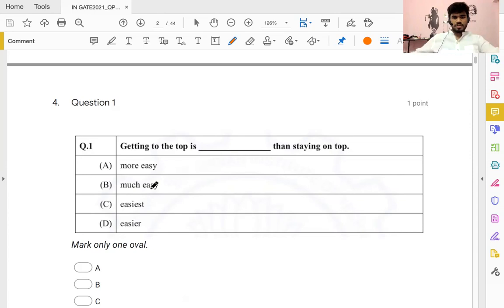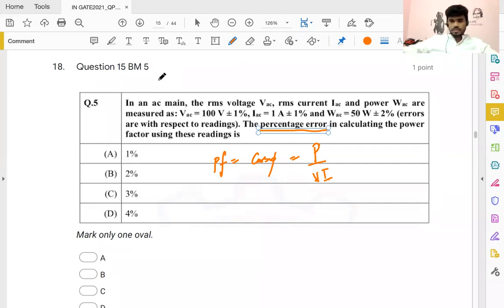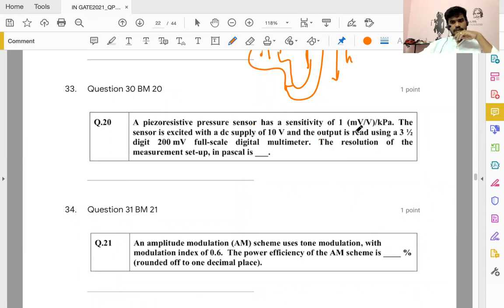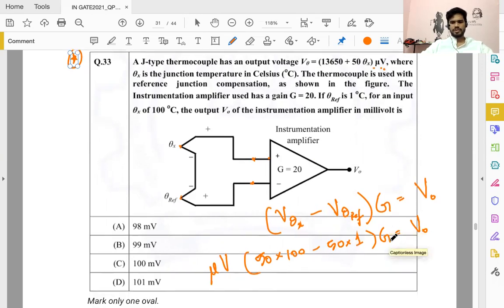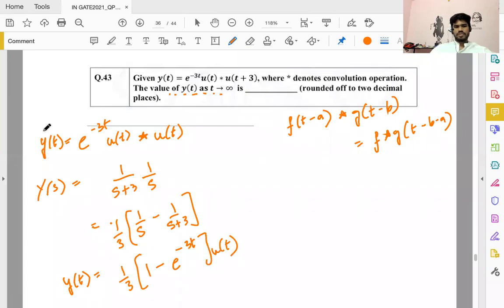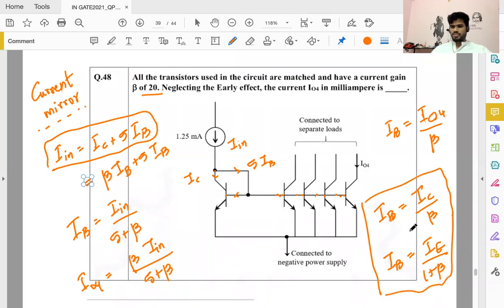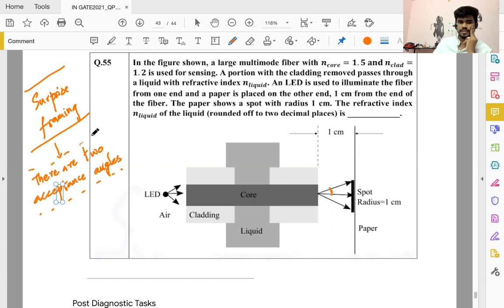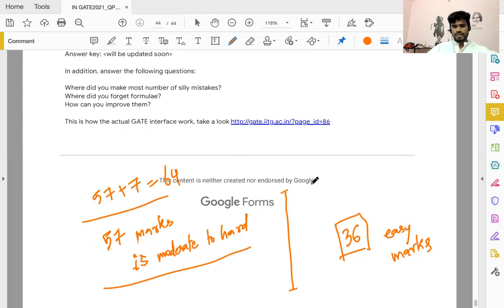GATE Instrumentation 2021 Paper | Most Important Questions for GATE Biomedical Exam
Many questions from GATE IN paper repeats in GATE BM paper
Most important/interesting questions are time tagged for convenience

Upon filling, we will notify you of applications.    Classes will start around May 2022.

0:00:00 Easy Important GATE Instrumentation 2021 Questions
0:00:30 General Aptitude Q 1 to 6
0:03:03 Q7 Consider two rectangular sheets, Sheet M and Sheet N of dimensions 6 cm x 4 cm each.
0:05:34 Q8 Five line segments of equal lengths, PR, PS, QS, QT and RT are used to form a star
0:06:46 Q9 A function lamda is defined by
0:07:30 Q10 Humans have the ability
0:09:56 Consider the row vectors 𝒗 = (𝟏, 𝟎) and 𝒘 = (𝟐, 𝟎). The rank of the matrix 𝑴 = 𝟐𝒗𝑻𝒗 + 𝟑𝒘𝑻𝒘
0:11:28 Consider the sequence 𝒙𝒏 = 𝟎. 𝟓𝒙𝒏−𝟏 + 𝟏, 𝒏 = 𝟏, 𝟐, ... ... with 𝒙𝟎 = 𝟎
0:12:17 An infinitely long line, with uniform positive charge density, lies along the z-axis
0:13:00 Discrete Convolution The input-output relationship of an LTI system is given below. For an input x[n] shown below. the peak value of the output when x[n] passes through h is
0:16:10 Percentage error In an ac main, the rms voltage Vac, rms current Iac and power Wac
0:18:21 Let 𝒖(𝒕) denote the unit step function. The bilateral Laplace transform of the function 𝒇(𝒕) = 𝒆𝒕𝒖(−𝒕) is ____.
0:22:00 For a 4-bit Flash type Analog to Digital Convertor (ADC) with full scale input voltage range “V”
0:23:00 Precision rectifier The diode used in the circuit has a fixed voltage drop of 0.6 V.
0:27:04 A 300 V, 5 A, LPF wattmeter has a full scale of 300 W. maximum power factor
0:28:10   A 10-bit ADC has a full-scale of 10.230 V quantization error
0:29:28 A strain gage having nominal resistance of 1000 Ω has a gage factor of 2.5.
0:30:13 Given: Density of mercury is 13,600 kg/m3 and acceleration due to gravity is 9.81m/s2. differential pressure being measured in pascal is
0:31:10 A piezoresistive pressure sensor has a sensitivity of 1 (mV/V)/kPa. 3 1⁄2 digit 200mV full-scale digital multimeter
0:37:02 Consider the function 𝒇(𝒙) = −𝒙𝟐 + 𝟏𝟎𝒙 + 𝟏𝟎𝟎. The minimum value of the function in the interval [𝟓, 𝟏𝟎] is ___.
0:37:49 Let 𝒇(𝒛) defined in the complex plane. The integral ∮ 𝒇(𝒛)𝒅𝒛
over the contour of a circle c with center at the origin and unit radius is ____.
0:38:24 The determinant of the matrix M shown below is ____.
0:38:49 𝒇(𝒛) = (𝒛 − 𝟏)−𝟏 − 𝟏 + (𝒛 − 𝟏) − (𝒛 − 𝟏)𝟐 + ⋯ is the series expansion of
0:42:00 The output Vo of the ideal OpAmp used in the circuit shown below is
0:44:38 A Boolean function F of three variables X, Y, and Z is given as
F (X, Y, Z) = (Xʹ + Y + Z)˖(X + Yʹ + Zʹ )˖(Xʹ + Y + Zʹ )˖( Xʹ Yʹ Zʹ + Xʹ Y Zʹ + X Y Zʹ )
0:46:21  A J-type thermocouple has an output voltage Vθ = (13650 + 50 θx) μV, where θx is the junction temperature in Celsius (oC). the output Vo of the amplifier
0:48:57 A laser pulse is sent from ground level to the bottom of a concrete water tank at normal incidence.
0:51:00 A 4 × 1 multiplexer with two selector lines is used to realize a Boolean function F having four Boolean variables X, Y, Z and W as shown below
0:54:45 Consider that X and Y are independent continuous valued random variables with uniform PDF given by X~U(2,3) and Y~U(1,4).
0:56:50 Given A . The value of the determinant │A4 -5A3 +6A2 +2 I│
0:58:19 An air cored coil having a winding resistance of 10 Ω is connected in series with a variable capacitor Cx.
1:00:00 A household fan consumes 60 W and draws a current of 0.3125 A (rms) when connected to a 230 V (rms) ac, 50 Hz single phase mains.
1:01:42 Given 𝒚(𝒕) = 𝒆−𝟑𝒕𝒖(𝒕) ∗ 𝒖(𝒕 + 𝟑), where * denotes convolution operation. The value of 𝒚(𝒕) 𝐚𝐬 𝒕 → ∞ is ____________ (rounded off to two decimal places).
1:06:31 The input signal shown below is passed through the filter with the following taps The number of non-zero output samples is ____.
1:07:52 Sinusoidal input sinusoidal output A sinusoid (√𝟐 𝐬𝐢𝐧 𝒕) 𝝁(𝒕), where 𝝁(𝒕) is the step input, is applied to a system with transfer-function amplitude of the steady state output is
0:10:06 Consider a system with transfer-function 𝑮(𝒔) . A unit step function
𝝁(𝒕) is applied to the system, which results in an output y(𝒕). If 𝒆(𝒕) = 𝒚(𝒕) − 𝝁(𝒕), then 𝐥𝐢𝐦 𝒆(𝒕) is ____.
1:16:30 Current mirror All the transistors used in the circuit are matched and have a current gain beta of 20. Neglecting the Early effect
1:21:45 A 31⁄2 digit, rectifier type digital meter is set to read
1: 27:24 For the full bridge made of linear strain gages with gage factor 2
1:33:50 In the figure shown, a large multimode fiber with 𝒏𝒄𝒐𝒓𝒆 = 𝟏. 𝟓 𝐚𝐧𝐝 𝒏𝒄𝒍𝒂𝒅 = 𝟏. 𝟐. cladding removed
1:25:36 Kelvin double bridge balance
1:45:51 GATE IN Instrumentation 2021 Paper Review

Swarnendu  To  Dr. J : 57
Jagruti  To  Dr. J : 57core 7apti